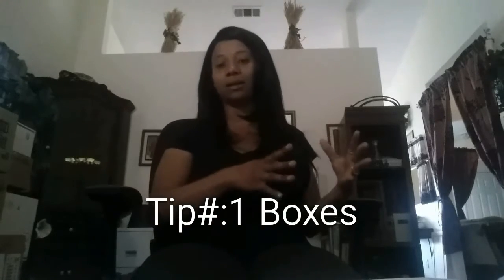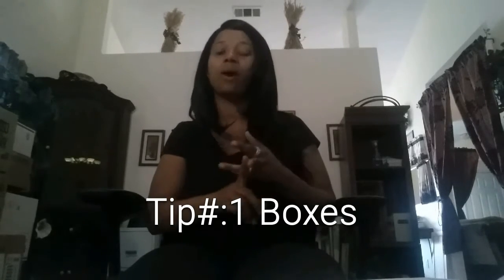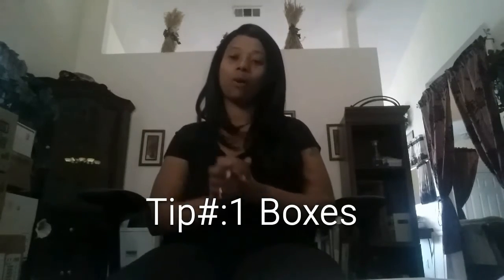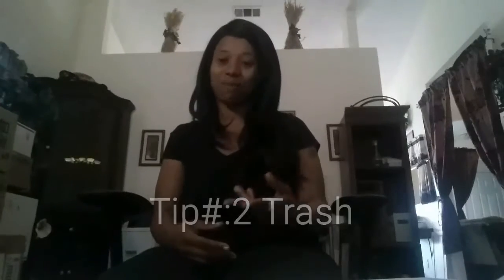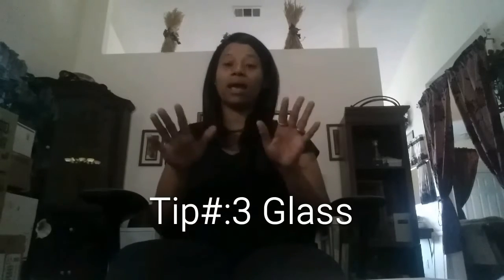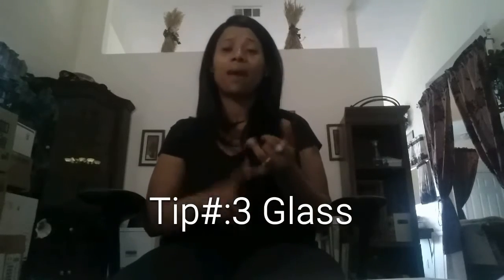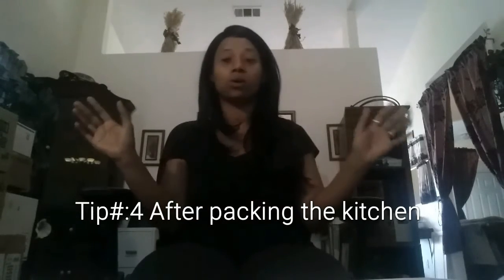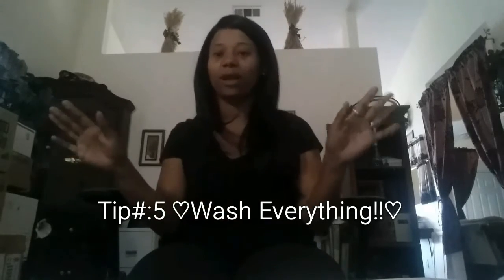♡ Pack With Me♡ 6 Tips & Tricks ~ new home purchase~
Box Organizing Video~ New pack with me part 2~

~If you have any comments or questions or suggestions please leave it in the comment section below..